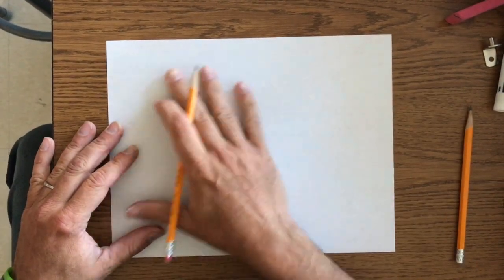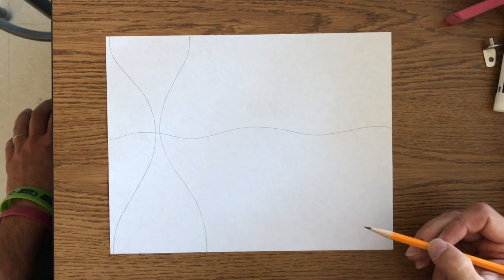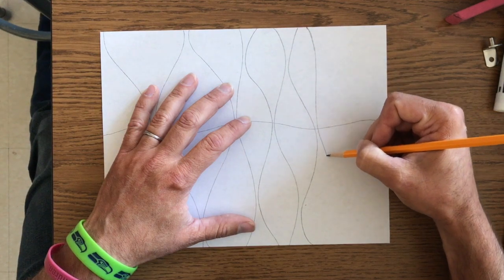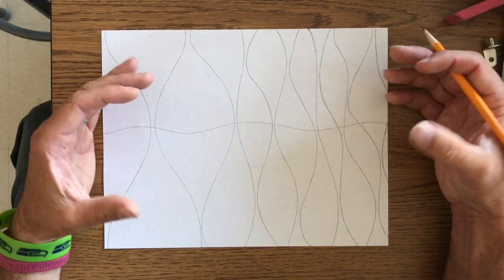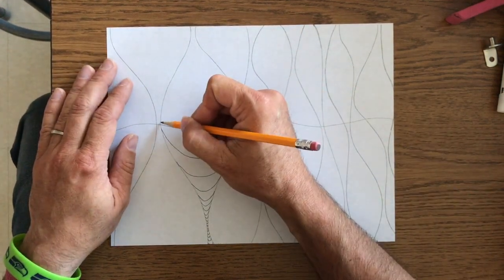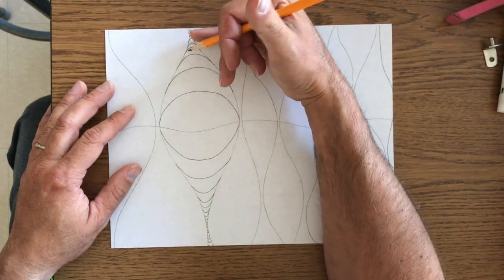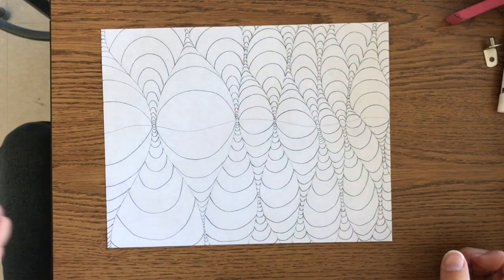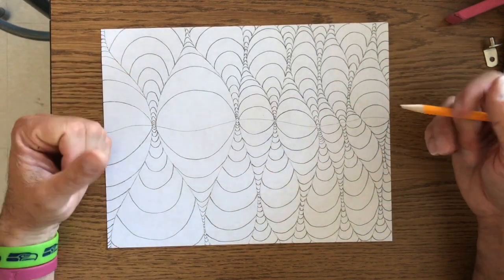Wavy Line Design 1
This video is about Wavy Line Design 1